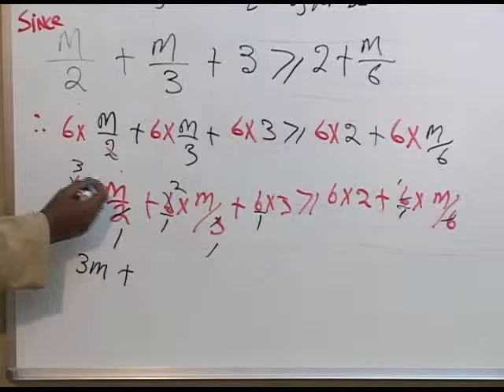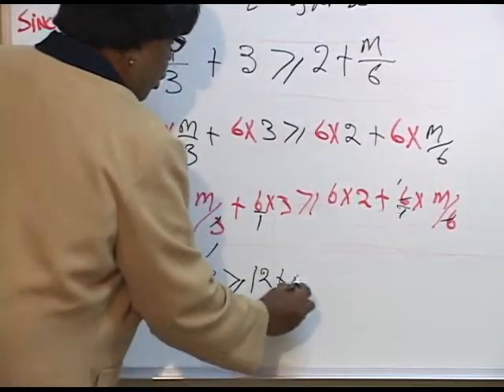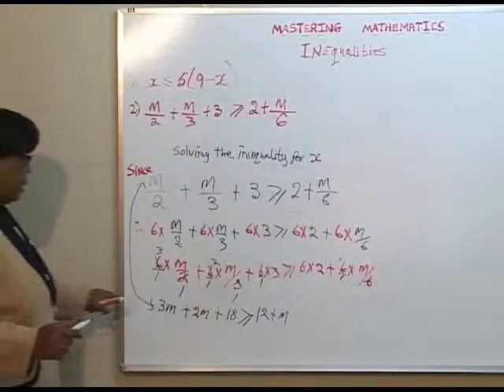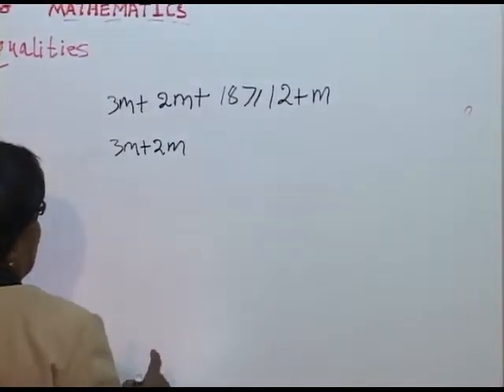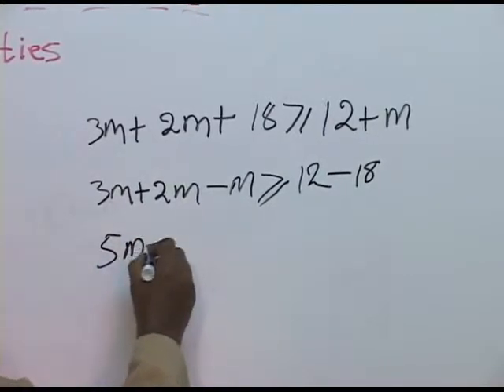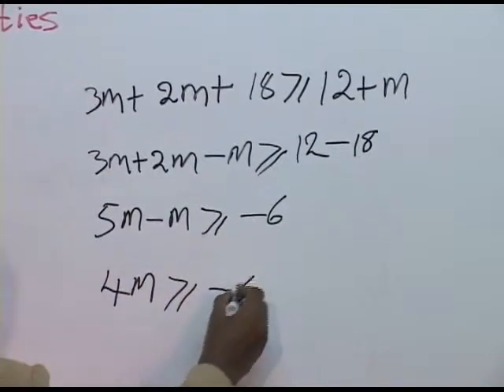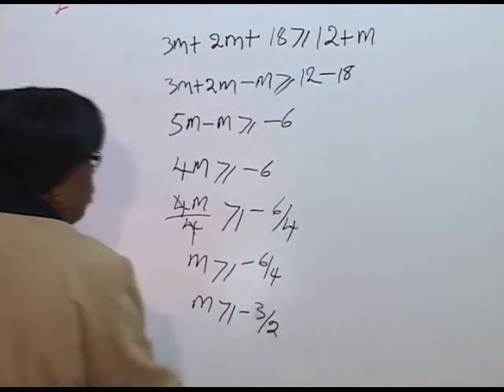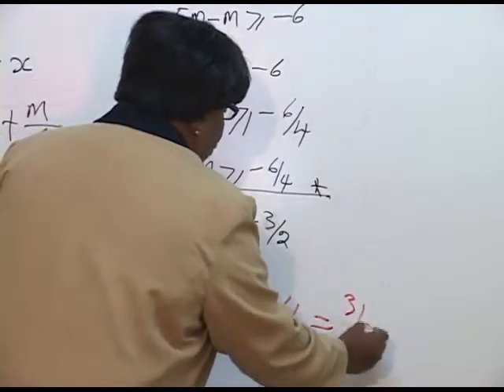Mastering Mathematics 2012 10 PT02 - INEQUALITIES PART 4